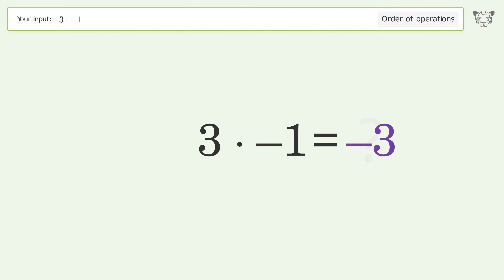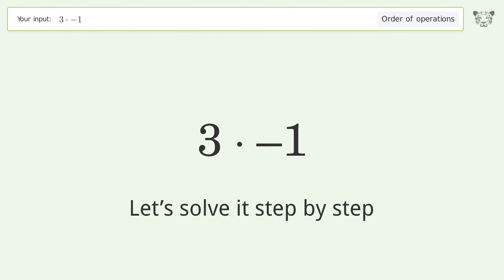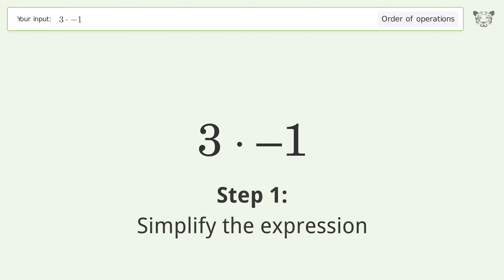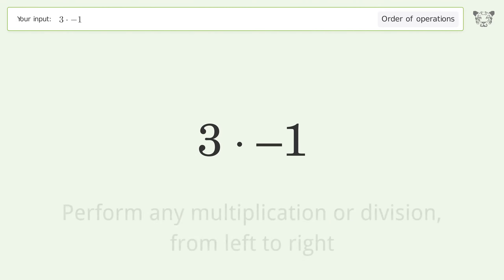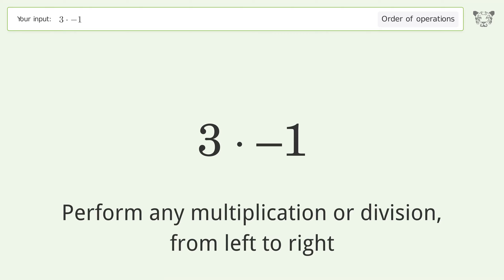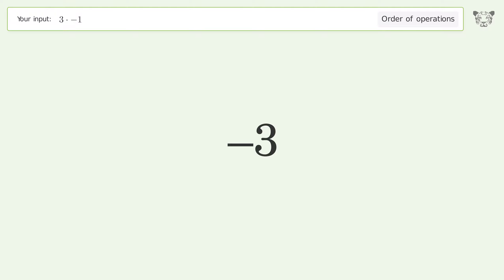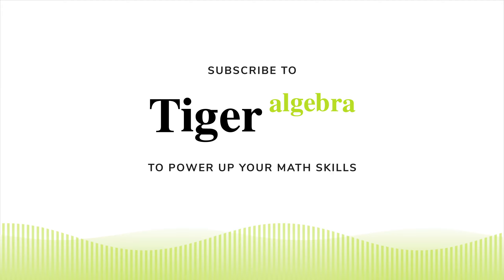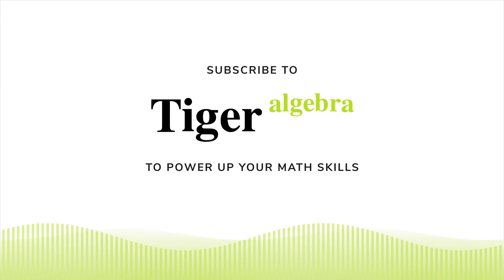Master Order of Operations: Solve 3*-1 Step by Step!